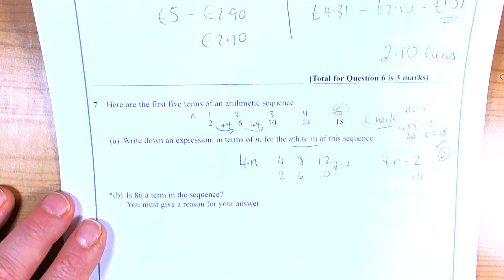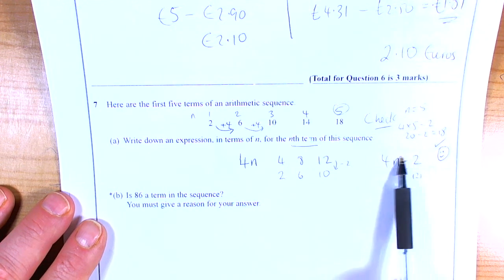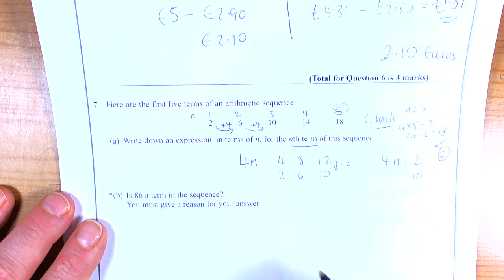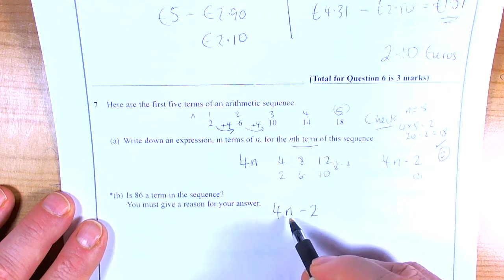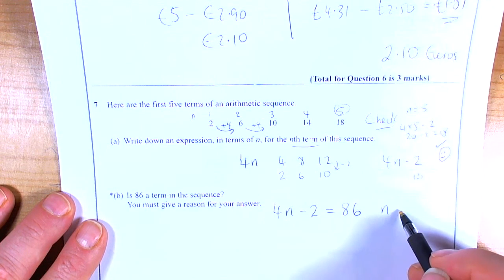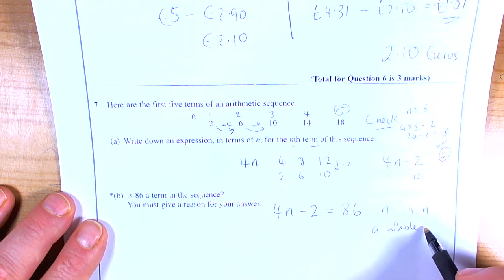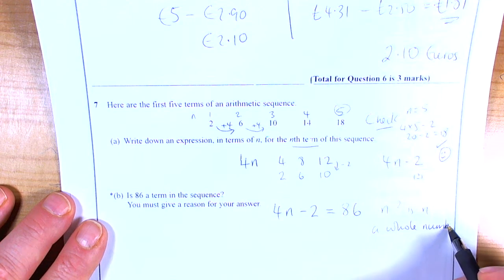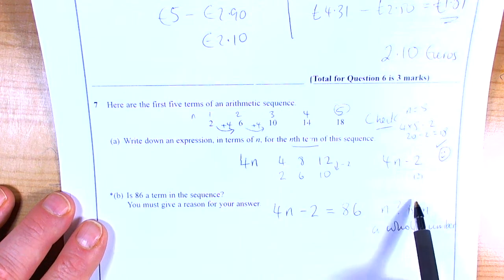Nov 2014 Paper 2H Q7 Sequences and nth term rule